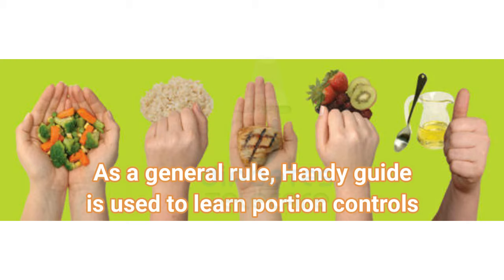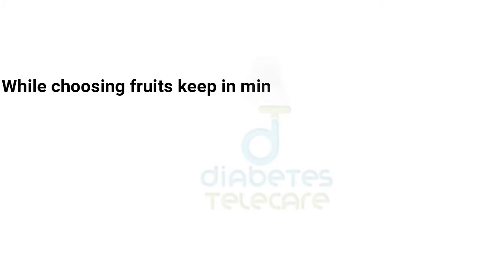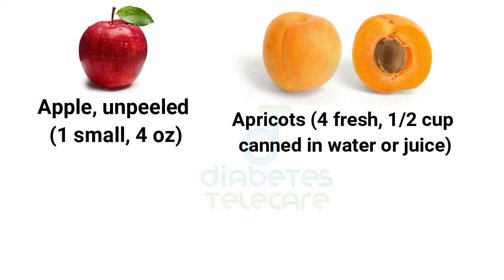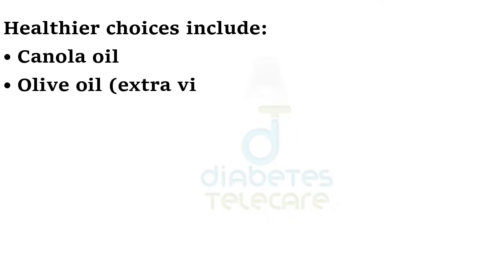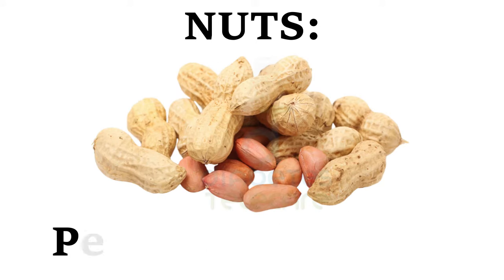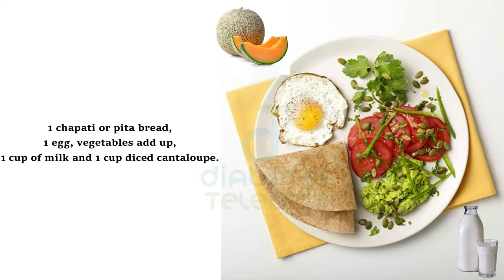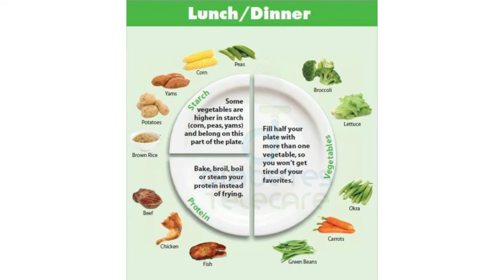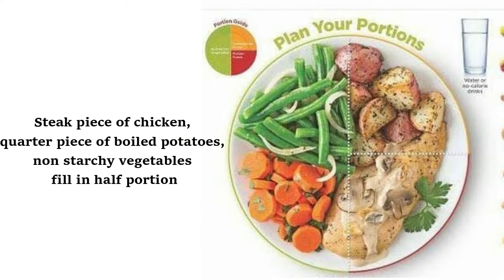Foods for Diabetics - Best food for sugar- Diabetes foods to Eat- Diabetes Plate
The complete guide for breakfast, lunch, and dinner for diabetes patients.
Diabetes foods to eat
Best foods for Diabetics
Best foods for Type 1 Diabetics